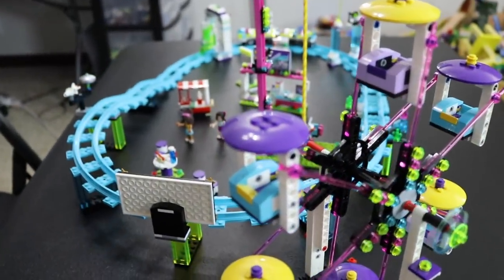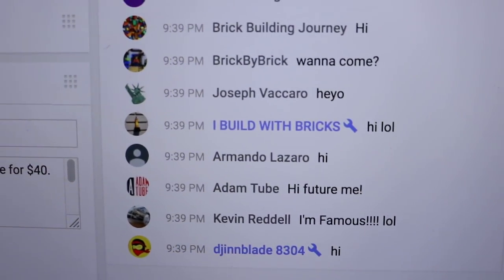THAT "OTHER" LEGO ROLLER COASTER!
Unboxing, build, and (brickitect) review of Lego Friends set 41130 Amusement Park Roller Coaster.

Send us something to share during mail time:
Greg & Clark